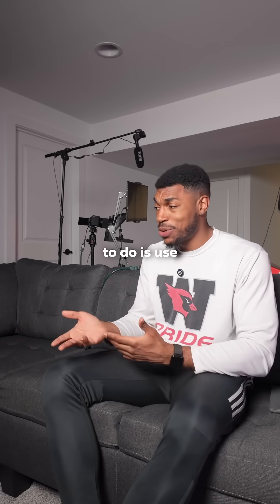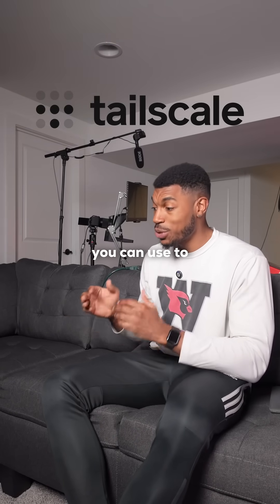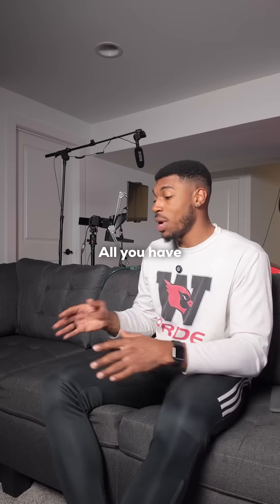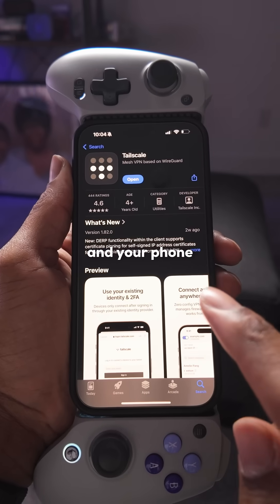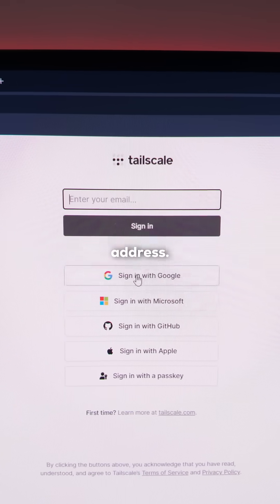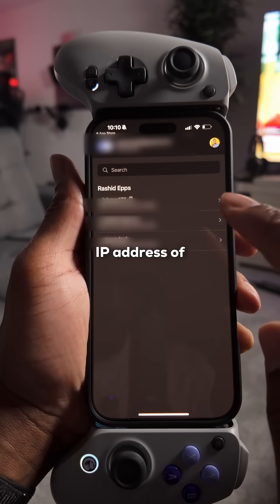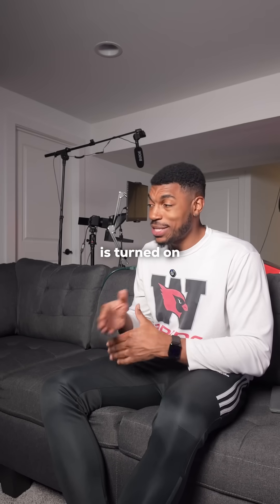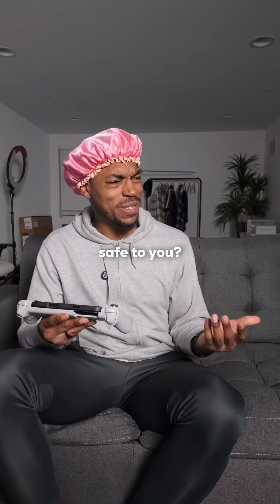Playing Your Gaming PC from ANYWHERE 🙌🏾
Did You Know this was possible? 🤔

Using Moonlight + Apollo + Tailscale can allow you to play your gaming pc remotely even when you are away from home! Tailscale is a basic free VPN which allows you to create a virtual private network for your devices at home and your devices that you take on the go. Then by turning on the VPN, no matter where you are, your devices will think that they are on the same network which allows you to control your pc, play games, do some work etc. And It’s totally free for personal use, and really really easy to setup.